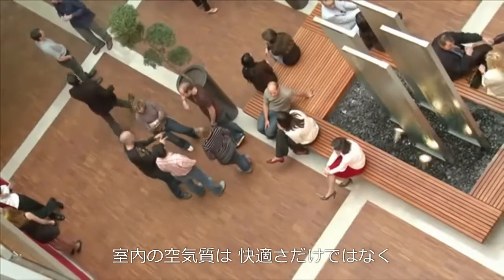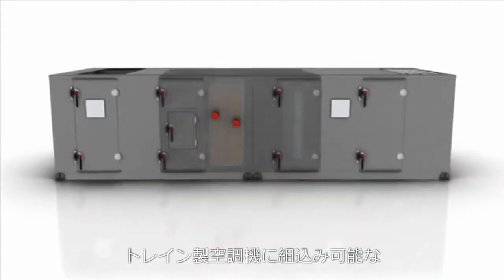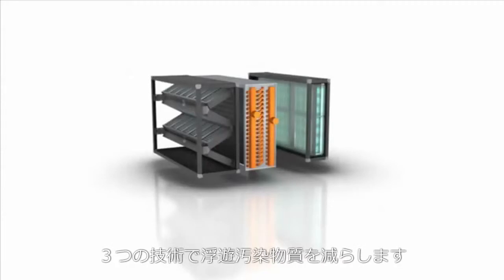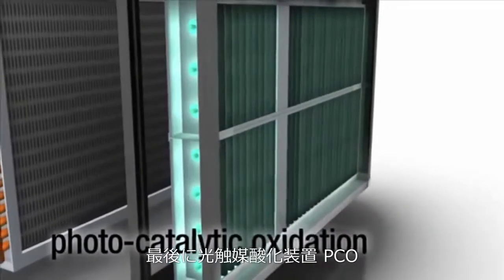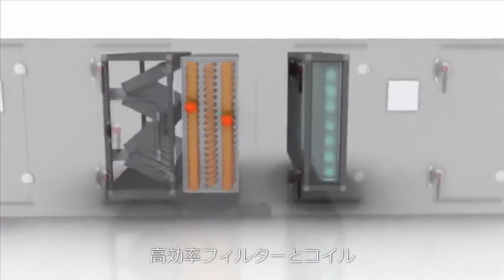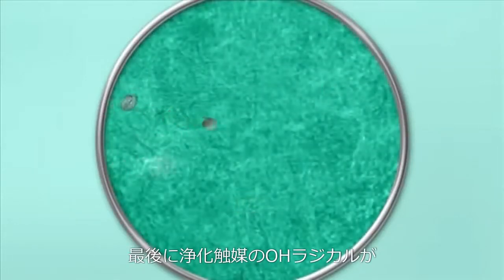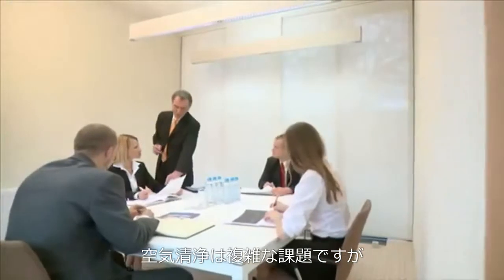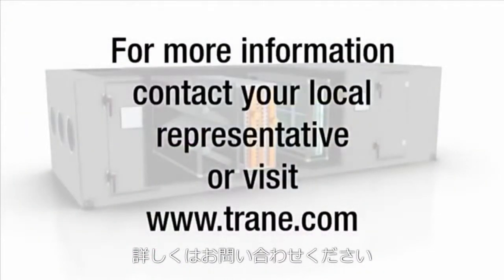トレイン製光触媒空気清浄システム（TCACS）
空調機（AHU）に組み込み可能な大空間除菌・空気清浄システム。カビ・バクテリア・ウイルス・VOCを分解し、においを軽減します。